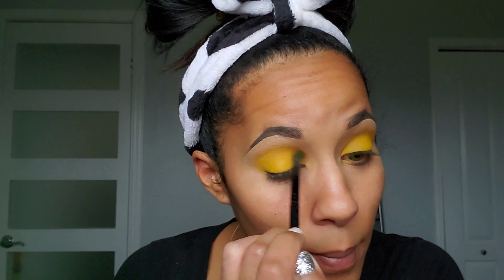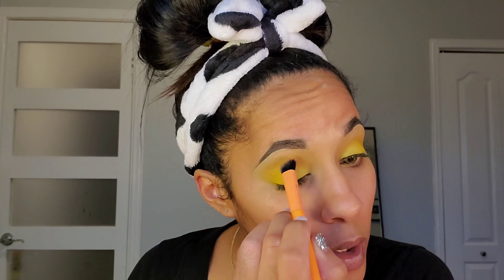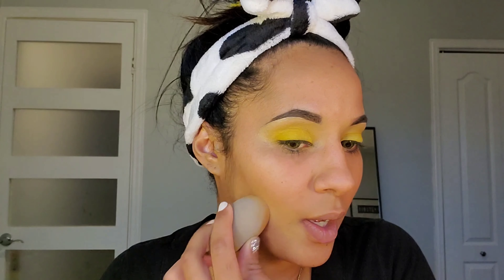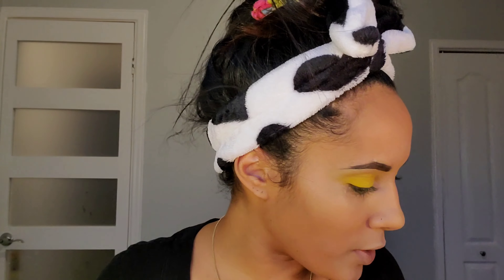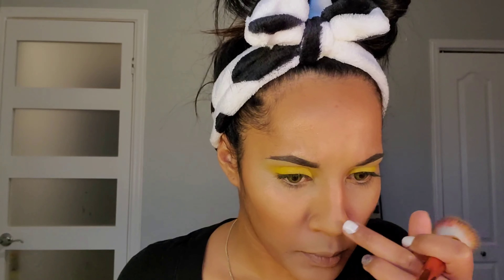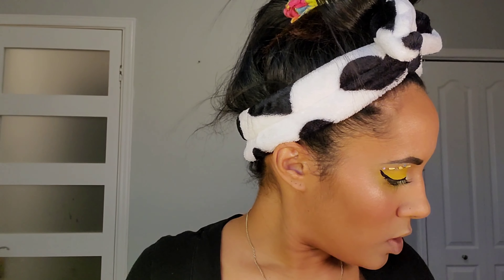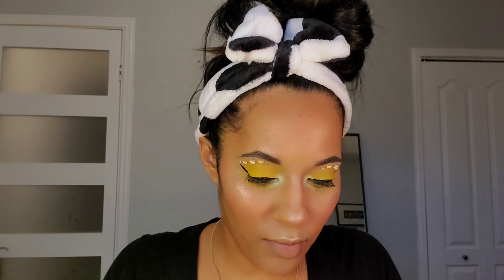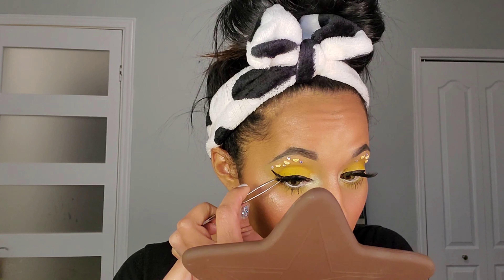MAKEUP TUTORIAL | LEMON WEDGE EYESHADOW LOOK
FB Whit Binding